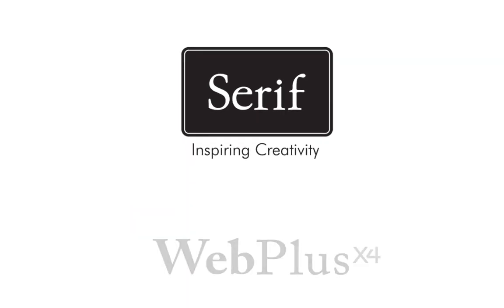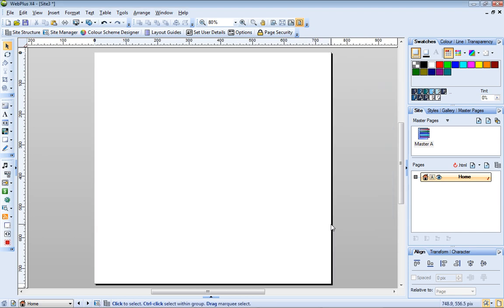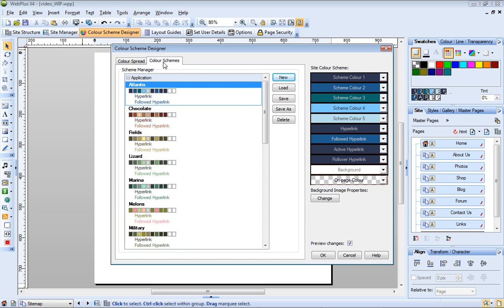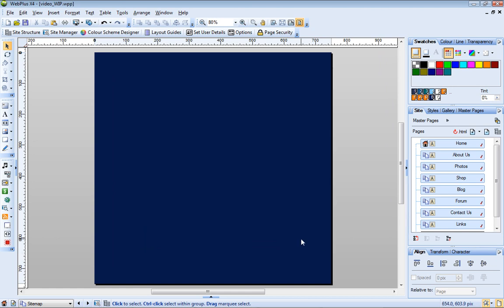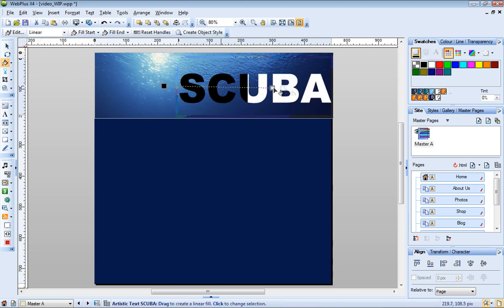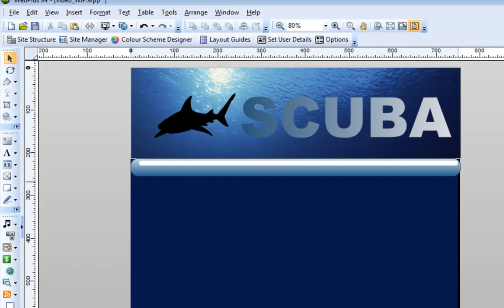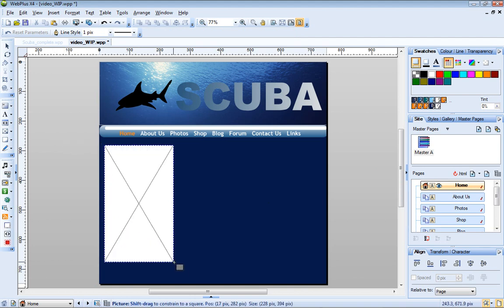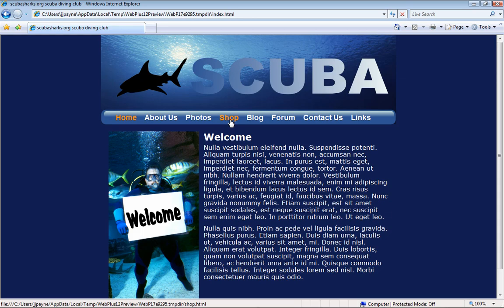Serif WebPlus X4 Tutorial - Creating a Site From Scratch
Learn how to create your own website - from scratch - using Serif WebPlus X4. with more info, examples, and independent press opinions.